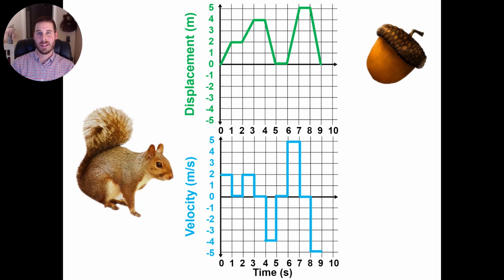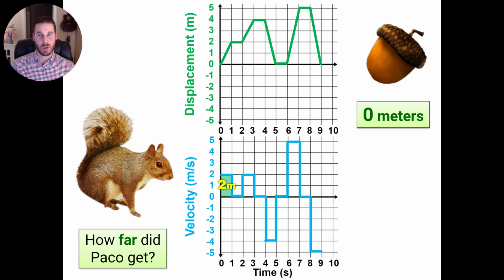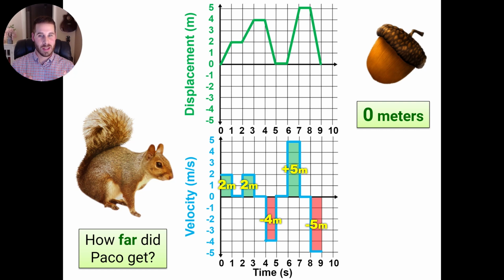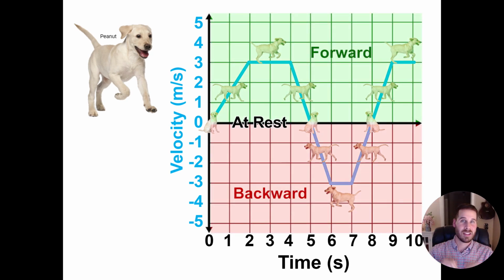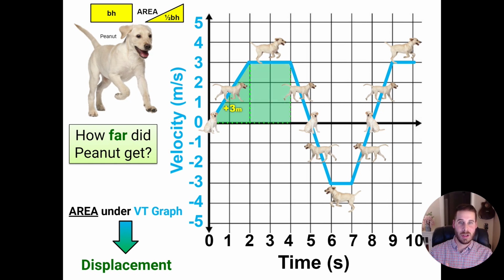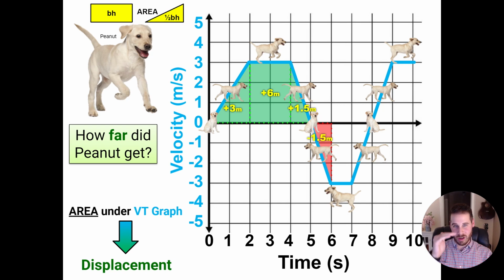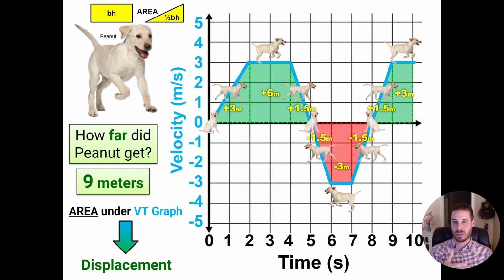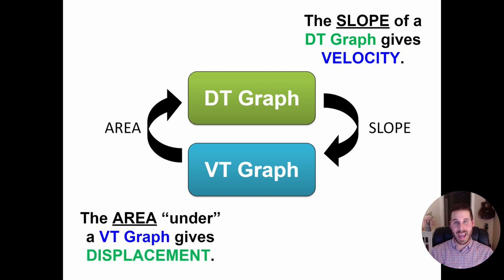Physics Lesson - Displacement & VT Graph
In this video you'll learn a trick for finding out the displacement (x) of an object using only a Velocity Time graph.